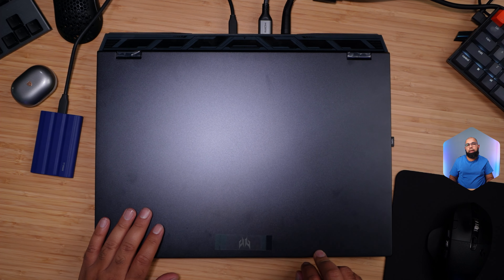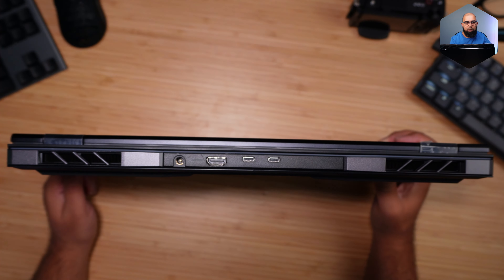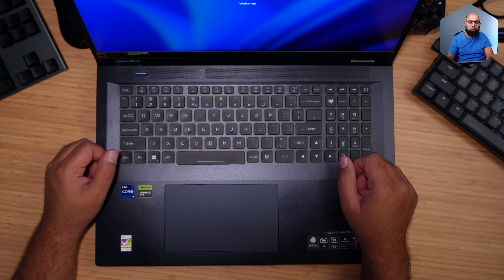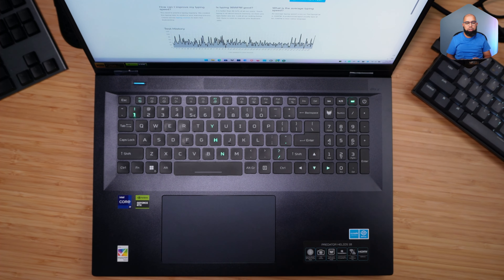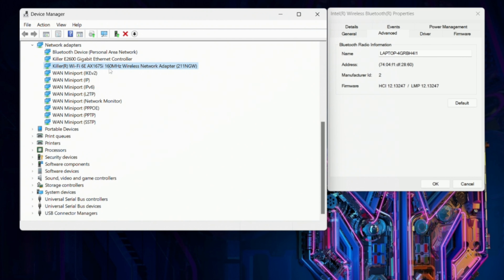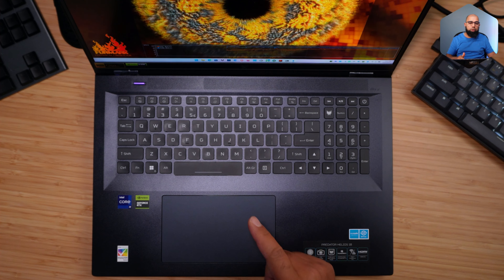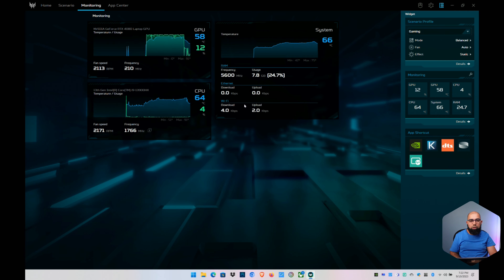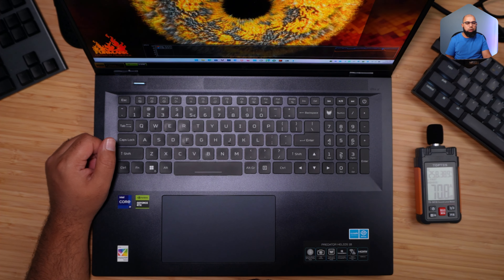Acer Predator Helios 18 (2023) with Mini-LED display gaming laptop review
Full review of the new Acer Predator Helios 18 for 2023.

Intel i9-13900HX 24 cores / 32 threads
32GB DDR5 5600Mhz (dual channel)

1TB PCIe NVMe Gen 4 SSD
18” QHD+ 250Hz 16:10 TrueHDR
 100% DCI-P3 1000 nits 5ms Mini-LED

NVIDIA RTX 4080 12GB GPU (165W Max TGP)

Gigabit Ethernet

Killer WiFi 6E and Bluetooth 5.3

Per-Key RGB Mini-LED baclkit keyboard

1080p 30fps webcam
90Wh battery
330W power adapter

3.40 kg / 7.49 lbs.
$3999 CAD

00:00 Intro
00:16 Specs
01:15 Build Quality and Ports
03:49 Power On button and Mode hotkey
05:25 Keyboard, Typing test and Trackpad
08:04 Audio and Communications
10:15 Webcam and built-in mics
11:11 Thermals
13:32 Predator Sense, UV, OC
16:07 Fan Noise
19:30 Battery Life
20:52 HDR setup and calibration
21:51 Mini-LED HDR Display
27:39 Gaming Performance
32:02 Gaming Benchmarks
34:46 Conclusion